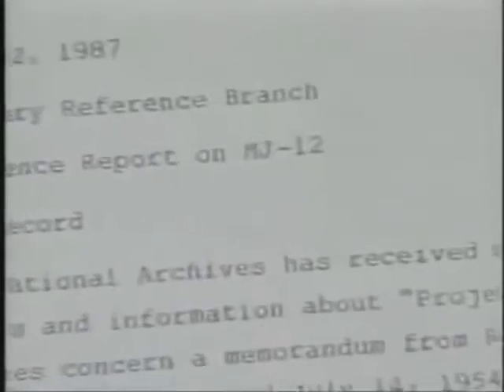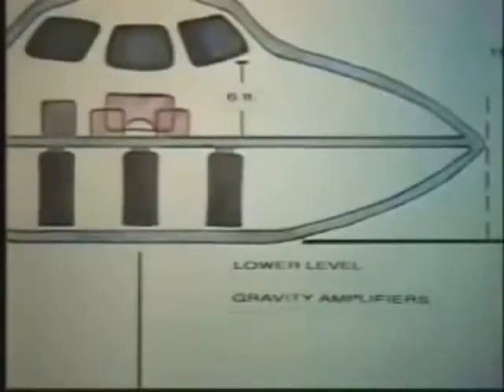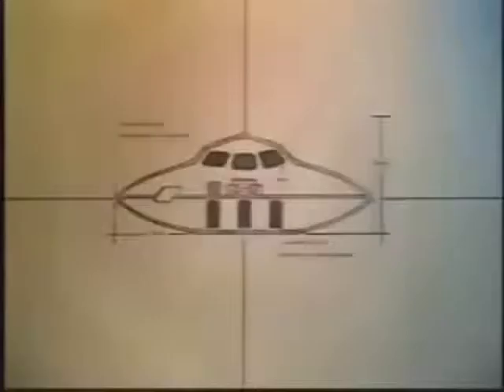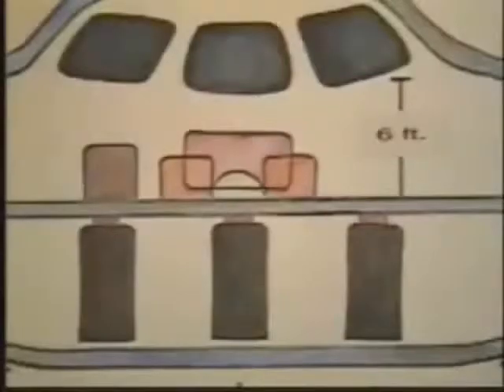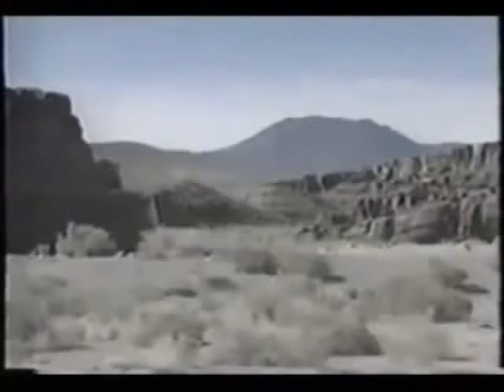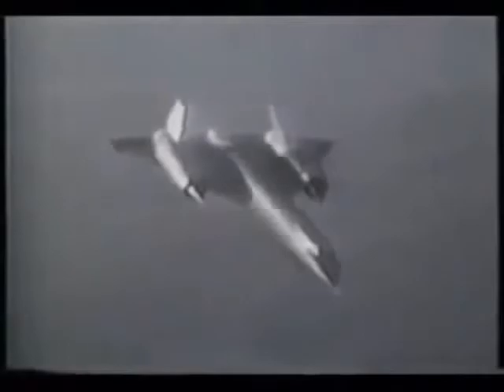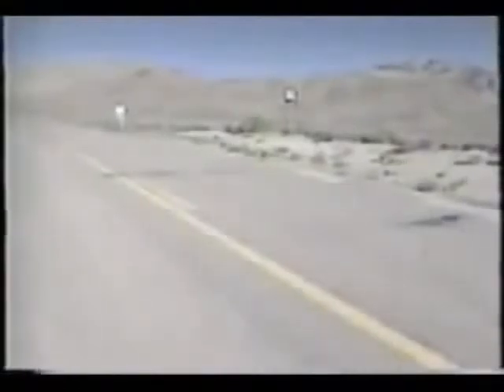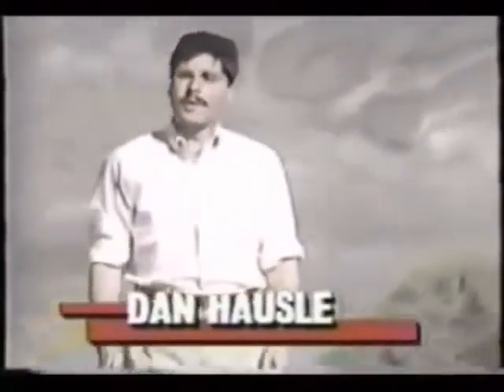Bob Lazar - Former S4 Emplyoee - The Interview